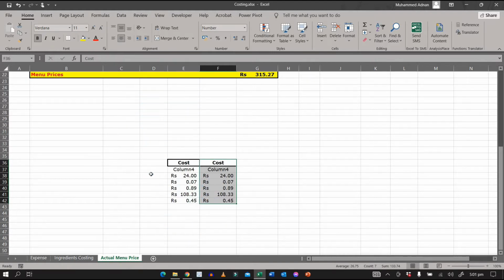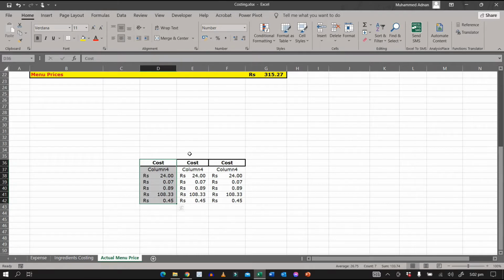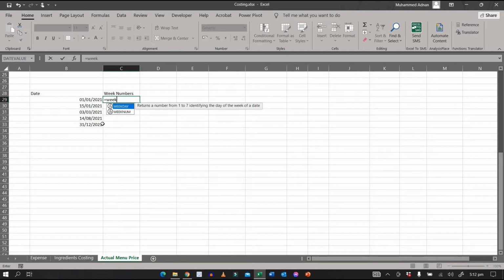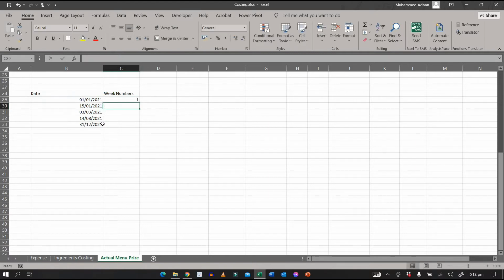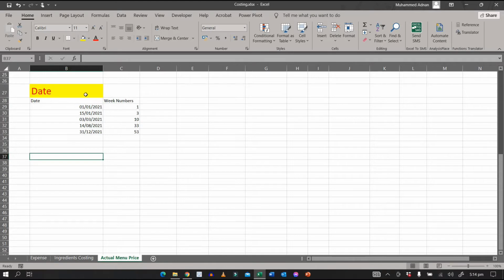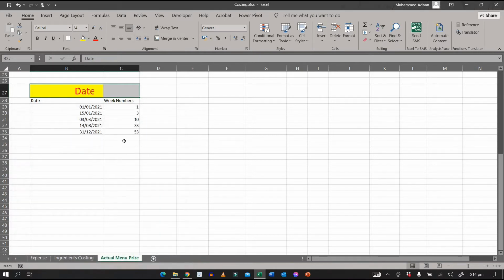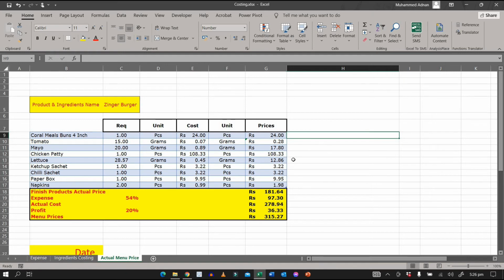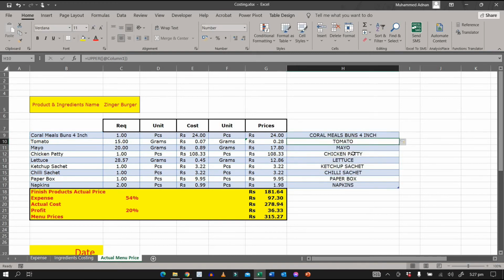Excel Magic Tips and Tricks 2021 | Advance Excel Tips and Tricks 2021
In this video learn Excel Magic Tips and Tricks 2021. formula and function which you should know about it.